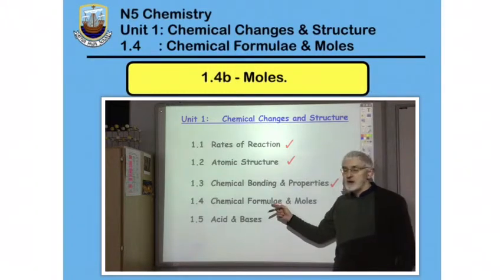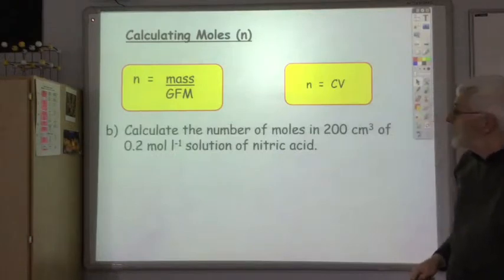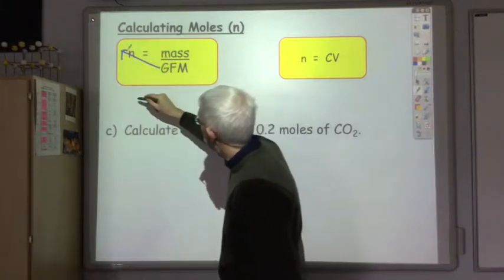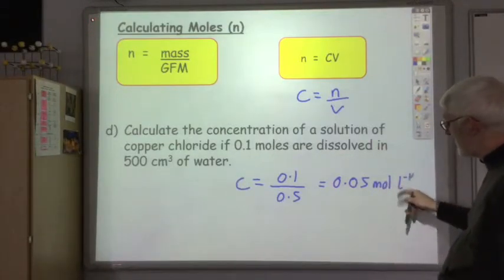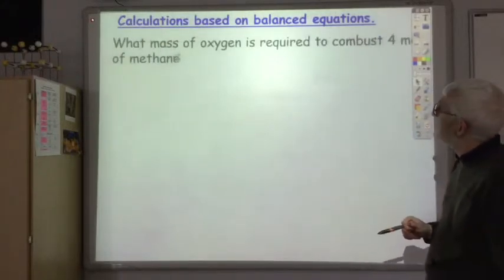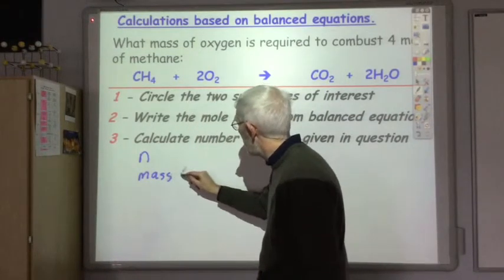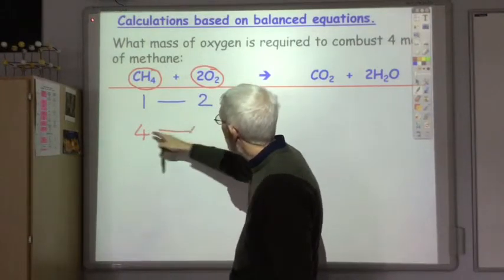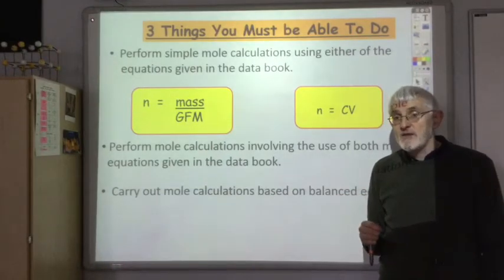1 4b Moles